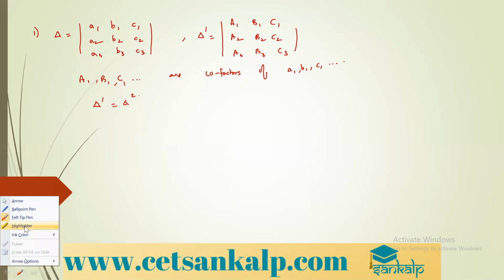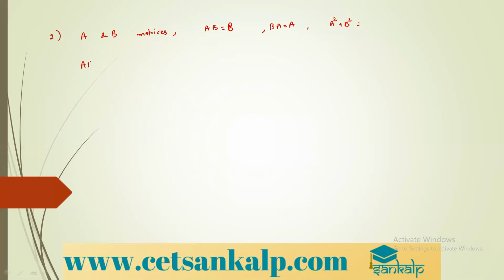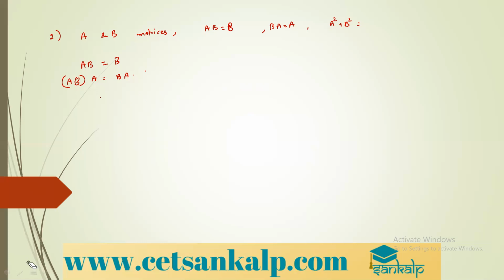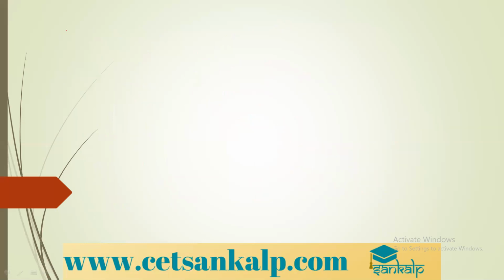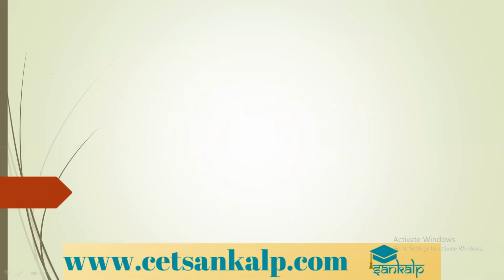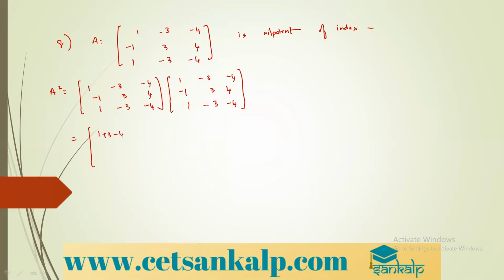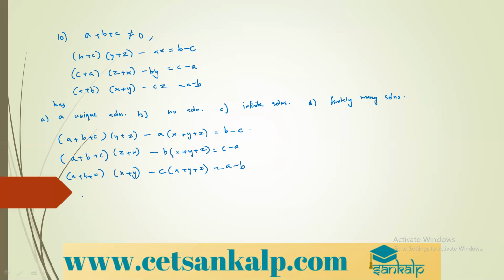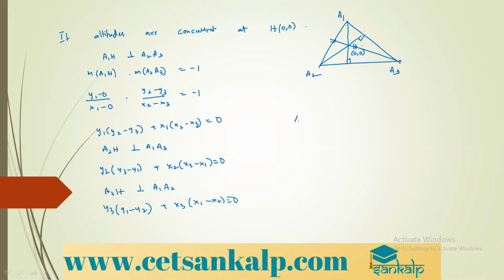MATRICES AND DETERMINANTS | MATHS | SANKALP | CLASS 2 | MCQ'S